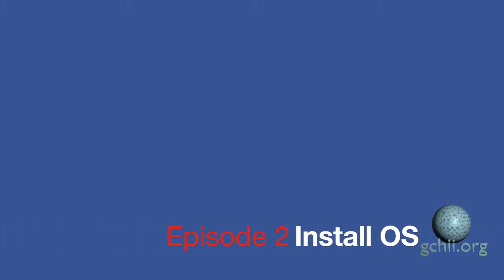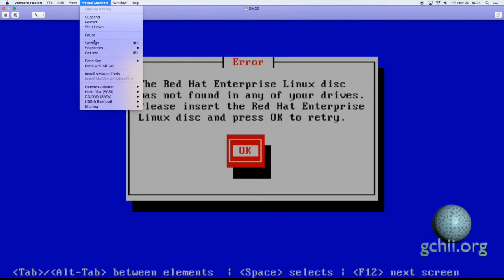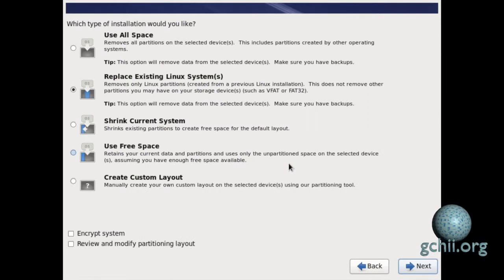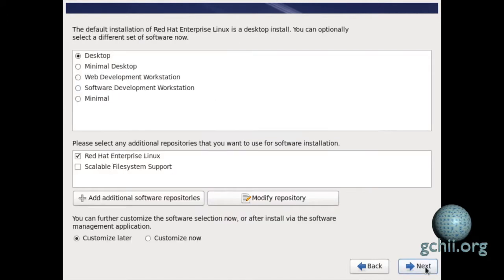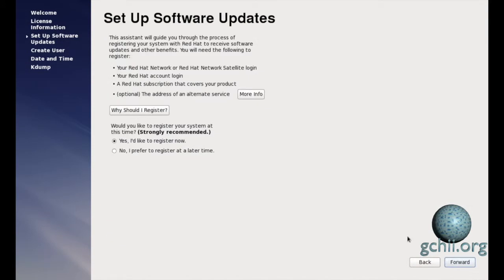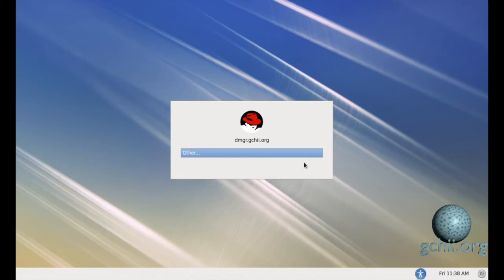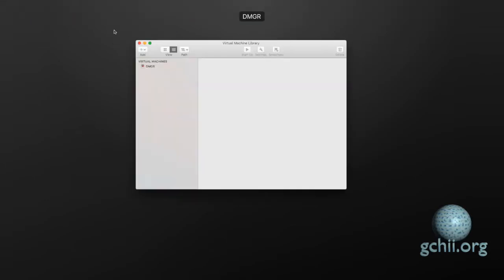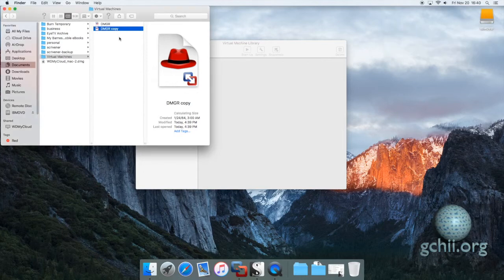WASND85 Episode 2 - Install OS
Installing Red Hat Enterprise Linux Workstation v6.7 on VMware Fusion for Deployment Manager.